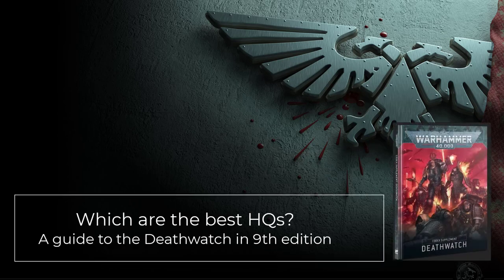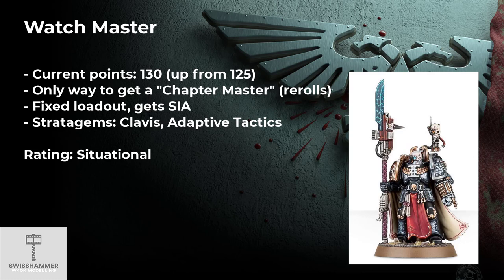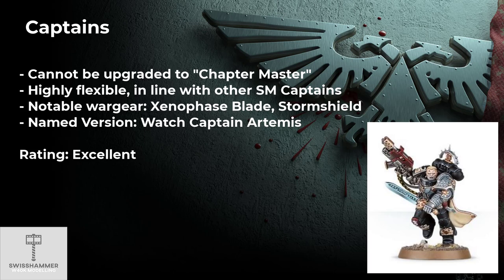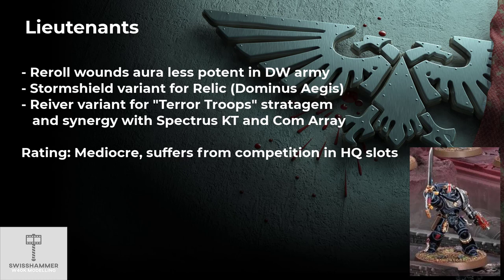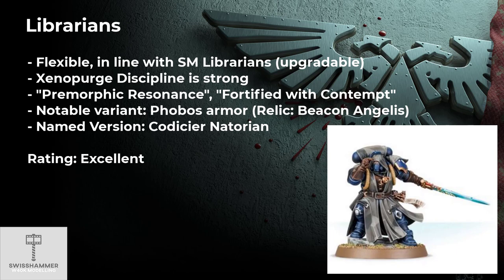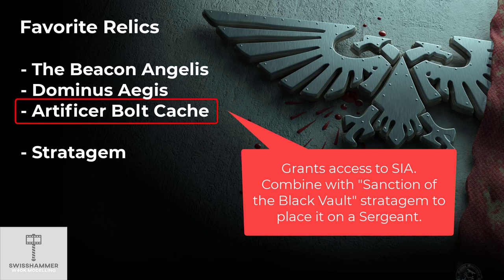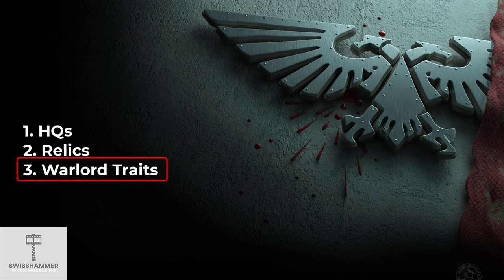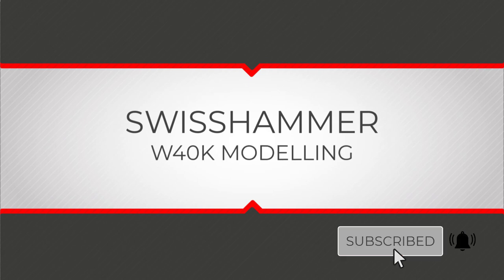How to pick HQ for a Deathwatch army in 9th edition - Detailed guide including relics and traits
Looking to build up your Deathwatch army in Warhammer 40k 9th edition, but unsure which HQ are worth it? In this video, we are going to take a look at the leaders of a Deathwatch army and how to best include them in 9th edition. First, we will look at each of the HQ choices available, what works best for them and what pitfalls to avoid. In the second part of the video, we will dive into some of the relics and warlord traits that have been mentioned while discussing the HQ choices and how to best include them in a Deathwatch army. At the end of the video, there is also a quick summary on what has been covered.